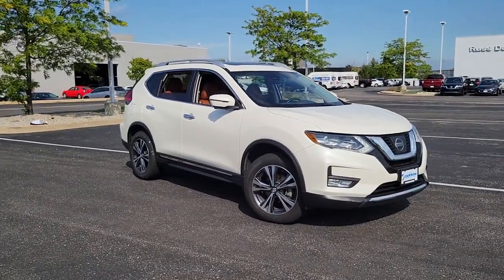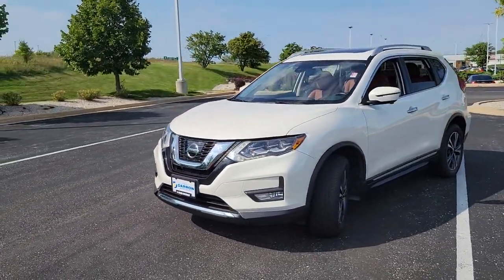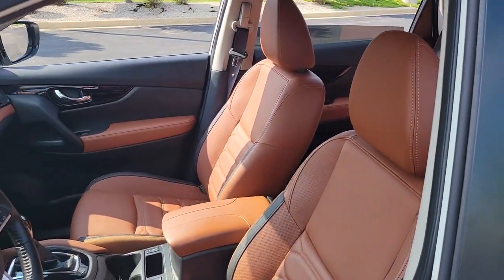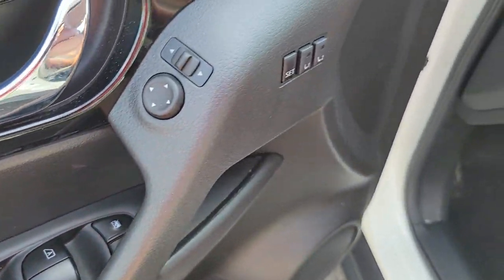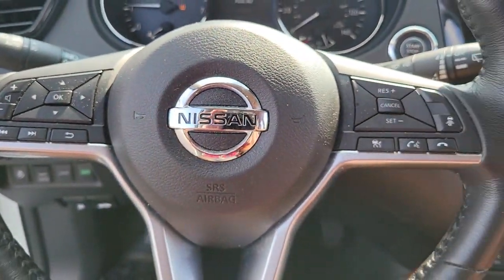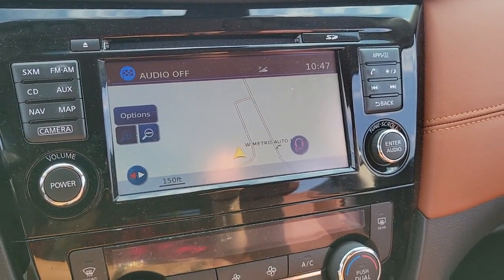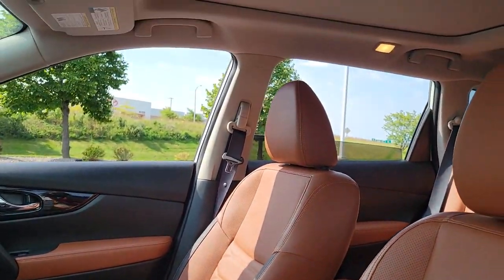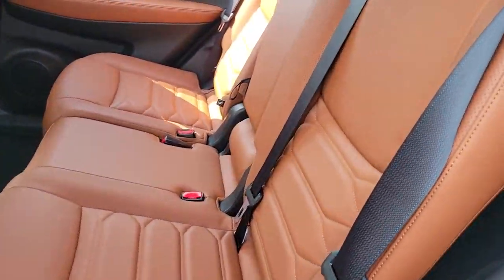2017 Nissan Rogue Milwaukee, Granville, Menomonee Falls, Brown Deer, Butler, WI N21321A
Pearl White Used 2017 Nissan Rogue available in Milwaukee, WI at Russ Darrow Nissan Milwaukee. Servicing the Milwaukee, Granville, Menomonee Falls, Brown Deer, Butler, WI area.

Russ Darrow Metro Nissan Milwaukee
11212 W Metro Auto Mall

2017 Nissan Rogue SL Pearl White AWD CVT with Xtronic 2.5L I4 DOHC 16V 25/32 City/Highway MPGbrbrREAR BACK-UP CAMERA w/DISPLAY, POWER SLIDING SUNROOF/MOONROOF, POWER LIFTGATE, GPS SATELLITE NAVIGATION SYSTEM, CARFAX(R)- ACCIDENT FREE !, BLUETOOTH(R) CONNECTION FOR MOBILE PHONE, Automatic temperature control, Blind spot sensor: Blind Spot Warning (BSW) warning, Electronic Stability Control, Front dual zone A/C, Heated front seats, Memory seat, Power driver seat, Remote keyless entry, Steering wheel mounted audio controls.brbrbrOdometer is 15910 miles below market average!brAwards:br  * 2017 KBB.com 10 Best SUVs Under $25,000brbr~ RUSS DARROW GOLD CARD ($1,597 Value) INCLUDED WITH THIS VEHICLE! ~~br* 3 Oil Changes at no costbr* PRIORITY Service Schedulingbr* BUY 4 Oil Changes, Get the 5th Oil Change at no costbr* Complimentary Car Wash with Any Servicebr* Complimentary 1-Day Rental with $400+ of Repairs or Maintenancebr* Complimentary Shuttle Service (Round Trip in Our Trade Area)br* Complimentary Multi-Point Inspection with Any Servicebr* AND MORE!brbrDisclaimerbr(Tax, title, license, and service fees extra)brDue to constantly changing market conditions our published live market prices are valid for 24 hours.Russ Darrow pre-owned vehicles come standard with one key. If we received more than one key from the previous owner, we include them. Additional keys, as well as dealer-installed accessories, may be purchased at the time of sale.